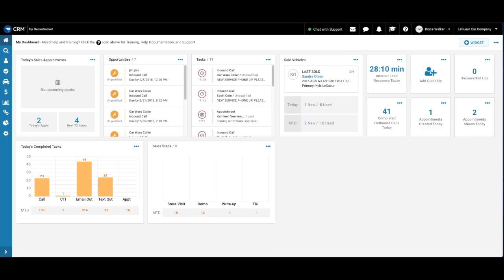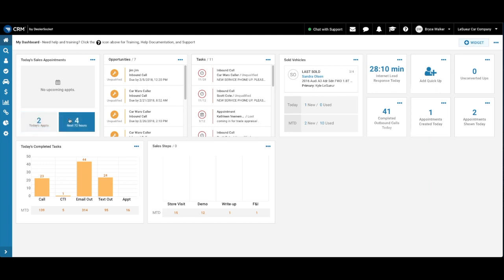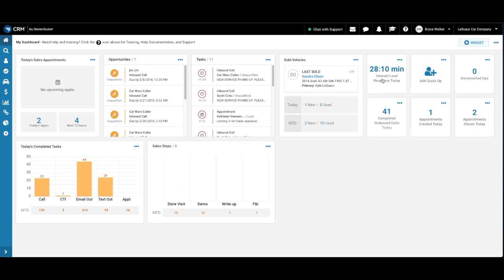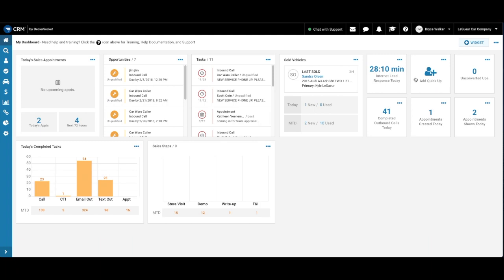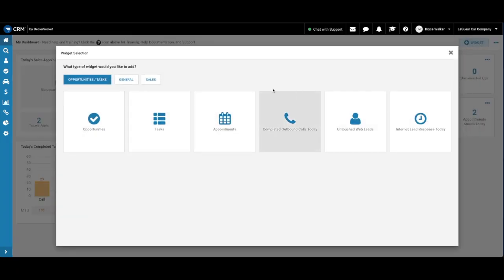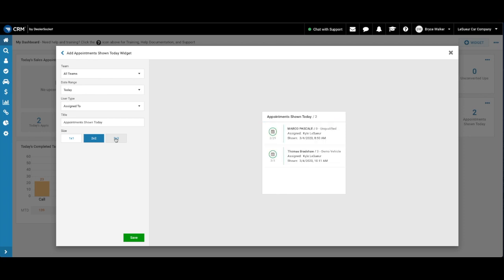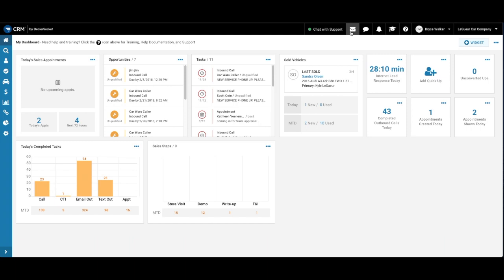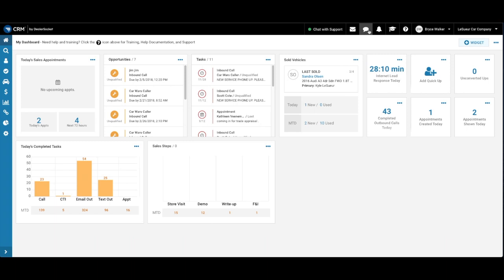Dealersocket BlackBird Dashboard Tutorial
This video is an introductory course on the Dealersocket BlackBird Dashboard.

Advanced CRM Solutions is a group of former Dealersocket employees who have been helping Dealers get the most ROI from their CRM systems.

We will help you increase revenue, retention & referrals through digital solutions. We are full service CRM Systems experts.

Our specialties:
Staff Training
Best Practices
Process Improvement
Data Mining
Email Marketing
Marketing Automation